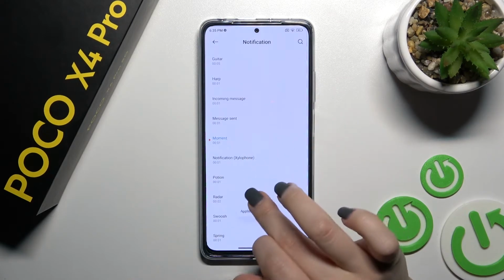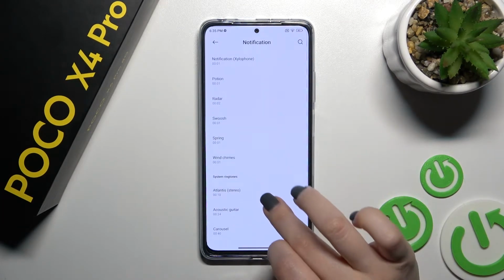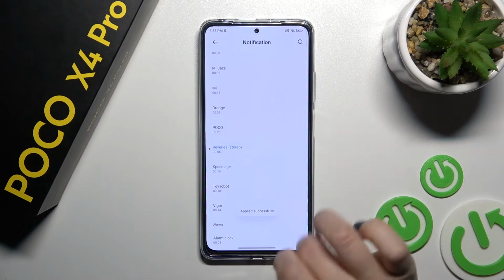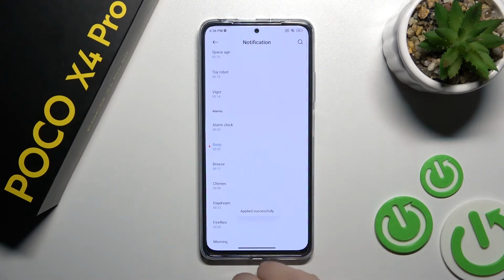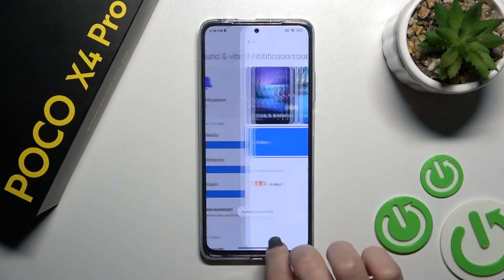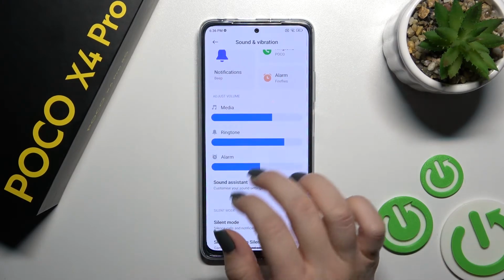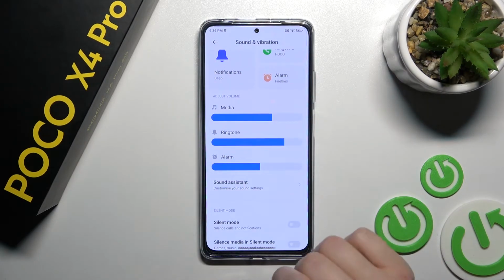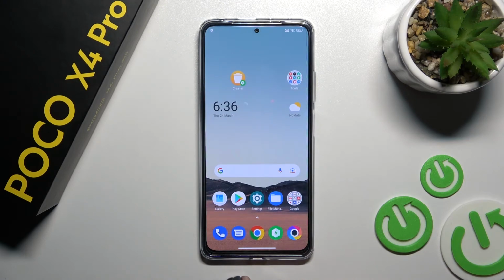How to Change Notifications Sound on Xiaomi Poco X4 Pro 5G | Sound Settings on Xiaomi Poco X4 Pro 5G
Now we want to show you how to change the notification sound on Xiaomi Poco X4 Pro 5G. Open this tutorial if you want to know how to enter the sounds and vibration settings and then how to get to the list with all notification sounds. Choose a new notification sound so that you can quickly recognize that you are the one who has received the notification. Visit our YouTube channel if you want to know more about your Xiaomi Poco X4 Pro 5G or other devices.

How to change notification sounds in Xiaomi Poco X4 Pro 5G? How to set a new notification sound in Xiaomi Poco X4 Pro 5G? How to check notification sounds in Xiaomi Poco X4 Pro 5G? How to listen to notification sounds in Xiaomi Poco X4 Pro 5G? How to open a list of available notification sounds in Xiaomi Poco X4 Pro 5G? How to change the sounds of notifications on Xiaomi Poco X4 Pro 5G? How to open sound settings on Xiaomi Poco X4 Pro 5G?